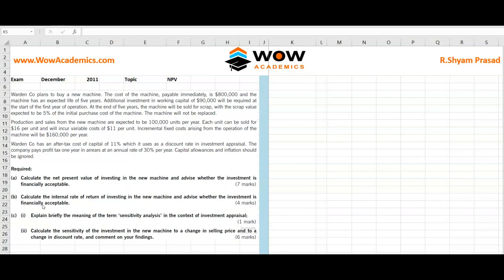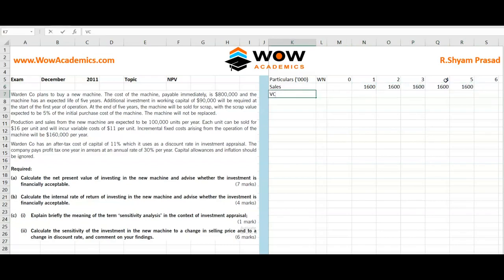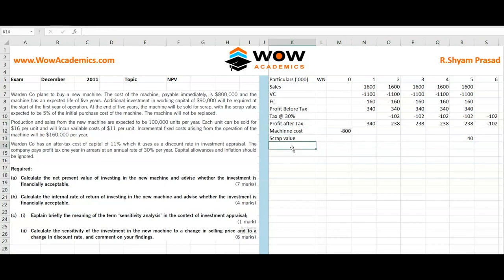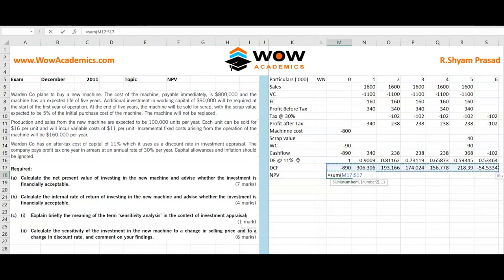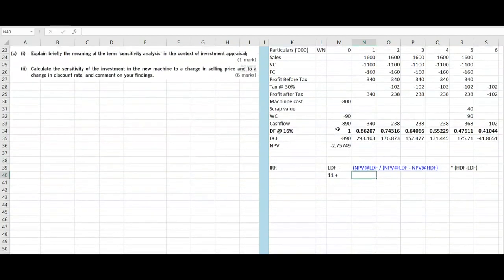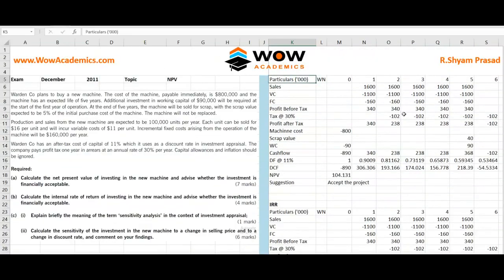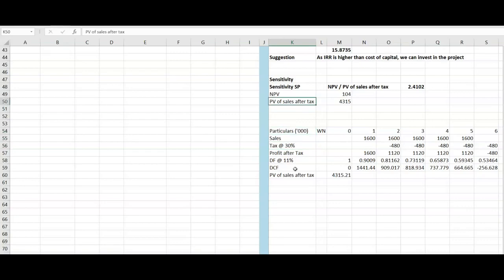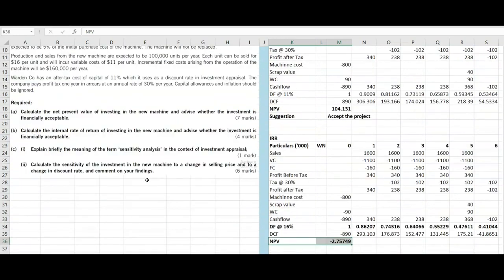2 9 Lengthy Problem 1 NPV Warden Dec 2011